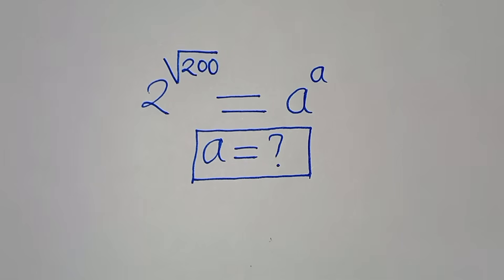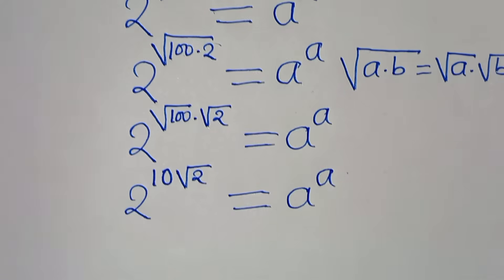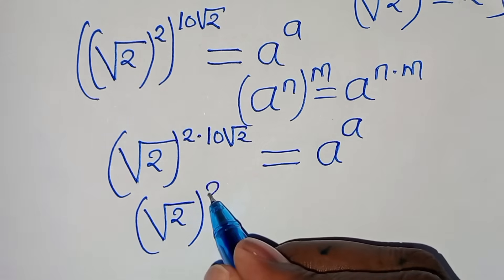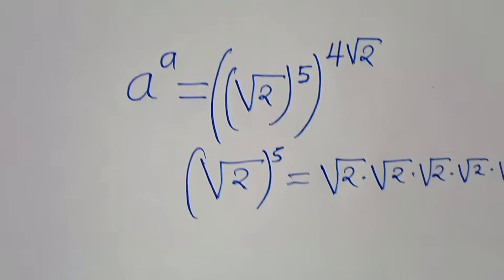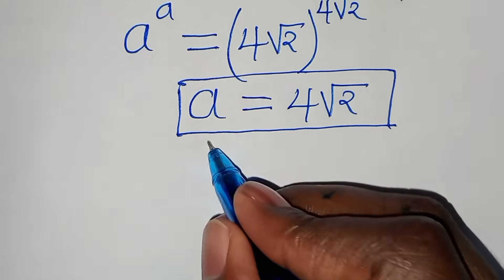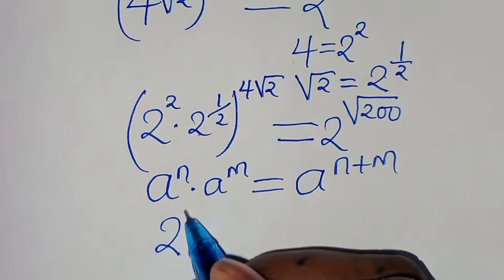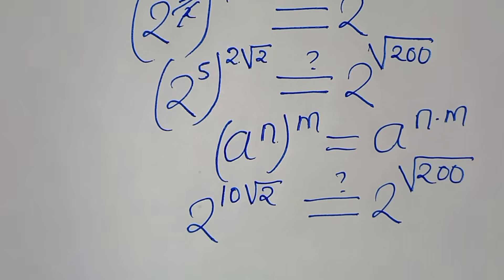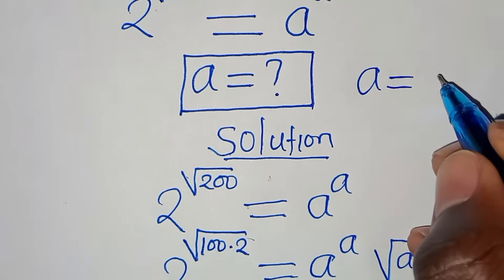Germany | Can you solve this? | Math Olympiad